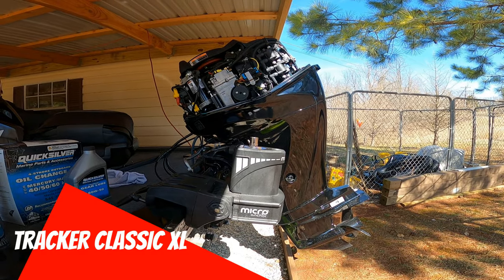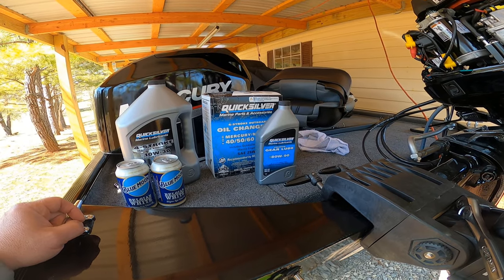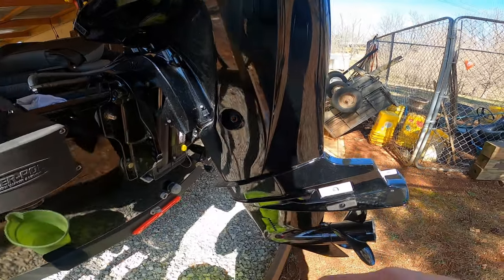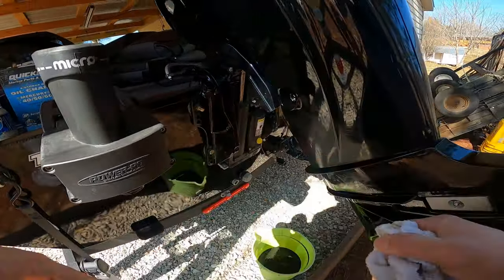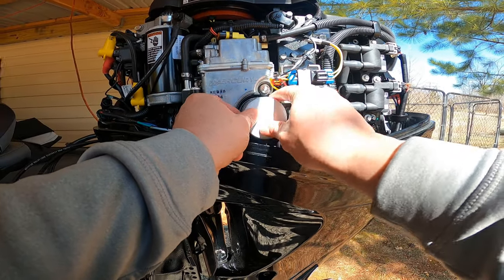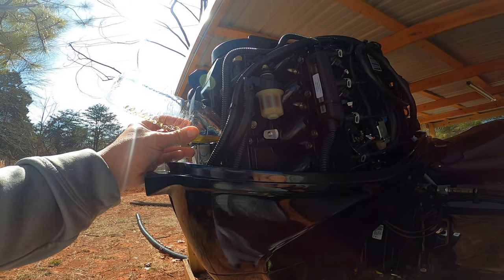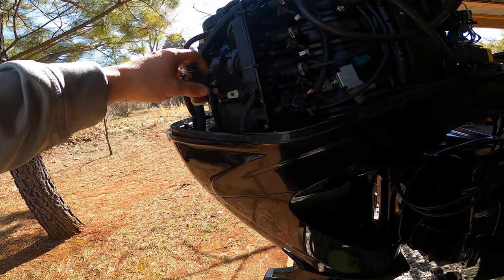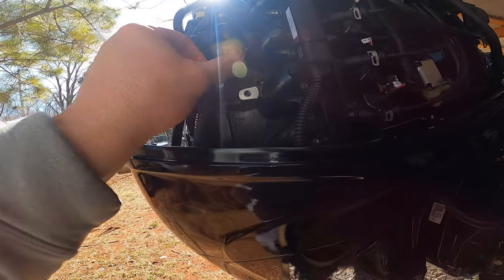Bass Tracker Classic XL Oil and Filter Change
$$$SAVE MONEY$$$ Don't pay outrageous service fees to change the oil in your Mercury 50HP 4 Stroke on your Tracker Classic XL. A couple tools, a couple adult beverages, and 15 minutes is all you need!